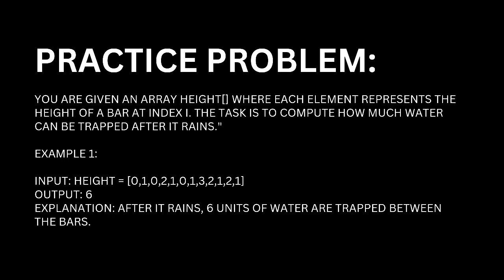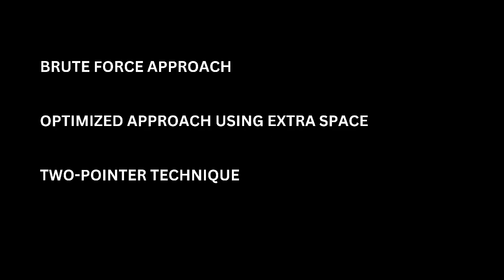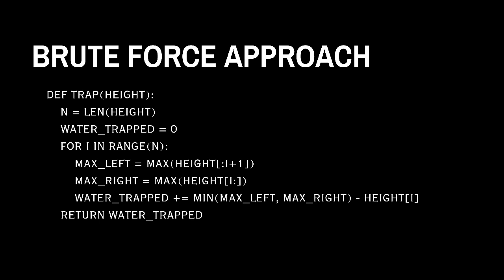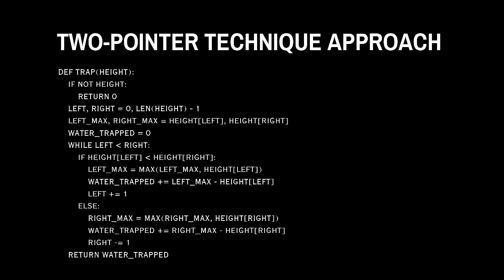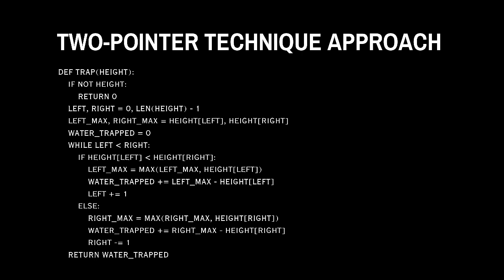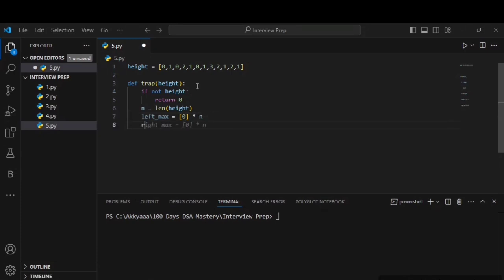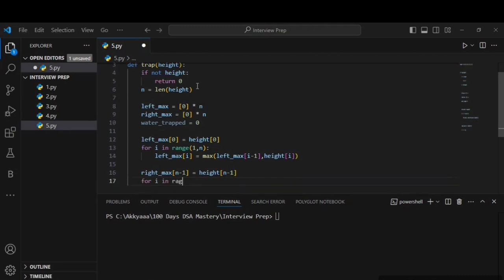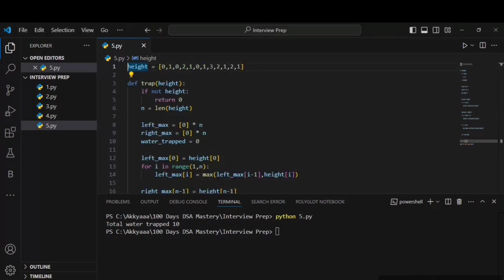Trapping Rain Water - DSA Interview Questions In Python Explained Day